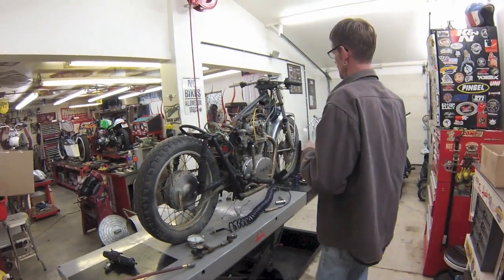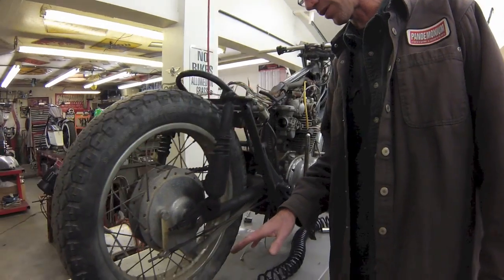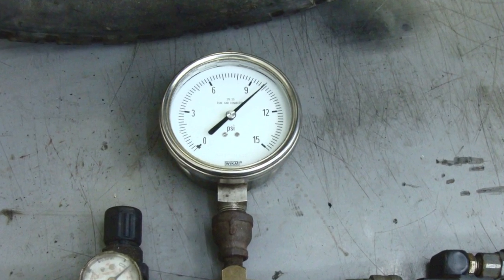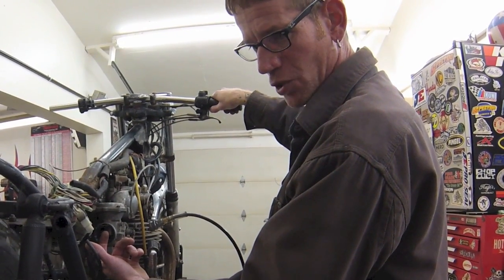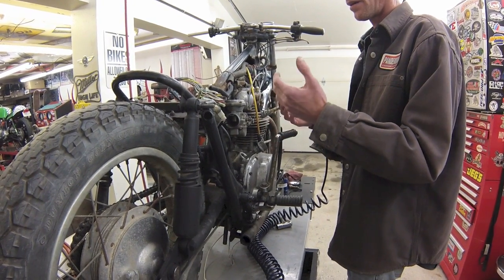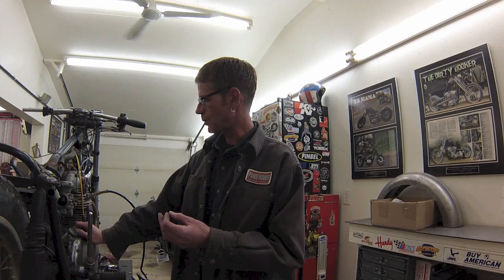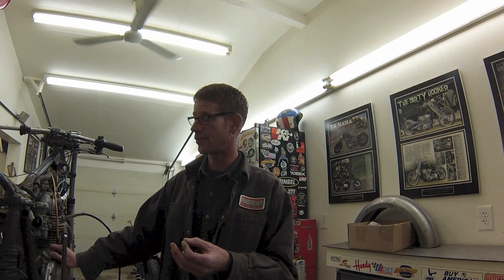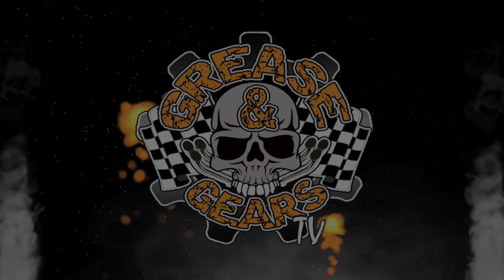Pandemonium DIY Leak-Down Tester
Daniel at Pandemonium Custom Choppers shows us how to build our own leak-down tester for quick easy engine diagnostics.